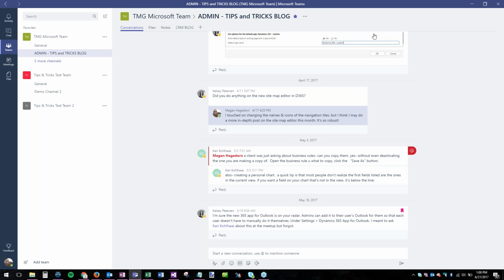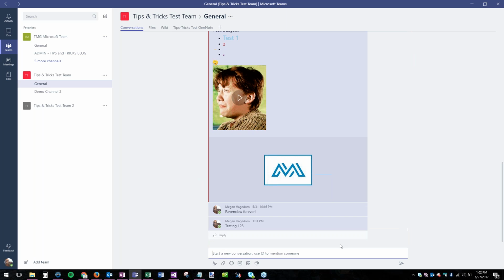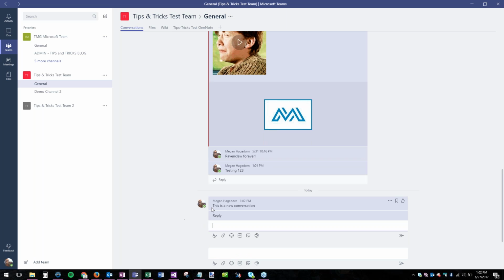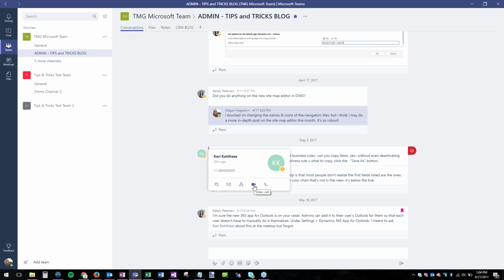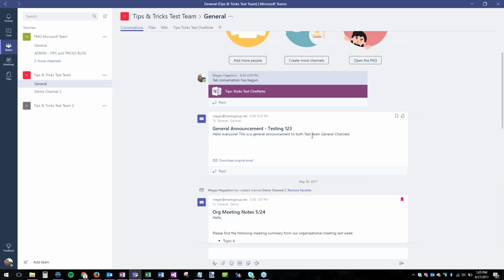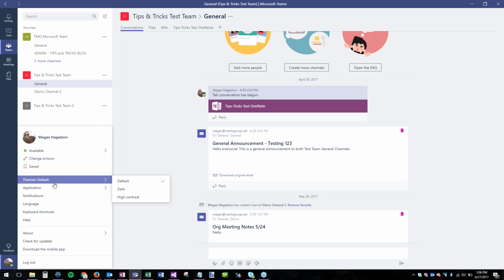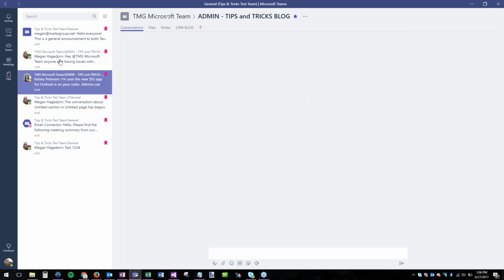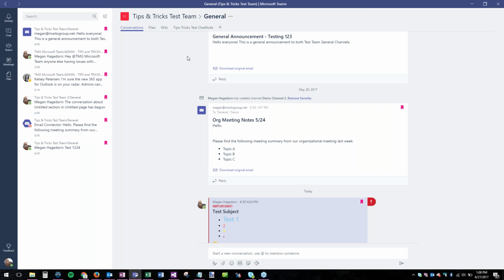Microsoft Teams Tips & Tricks webinar June 2017